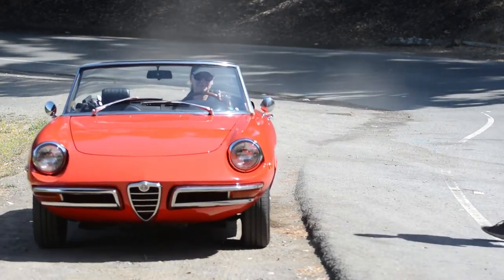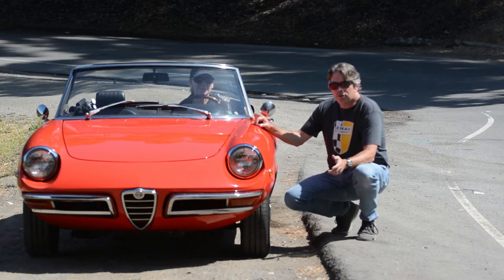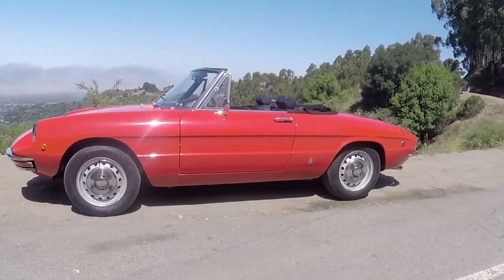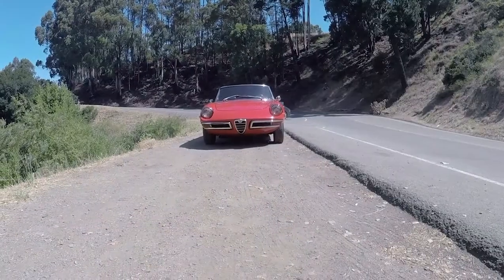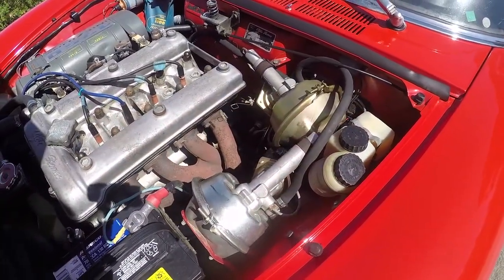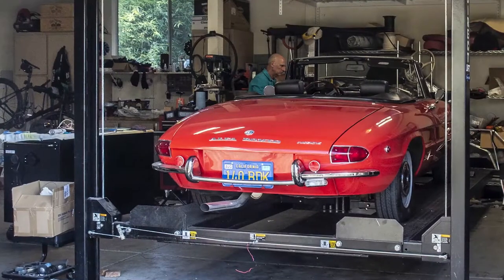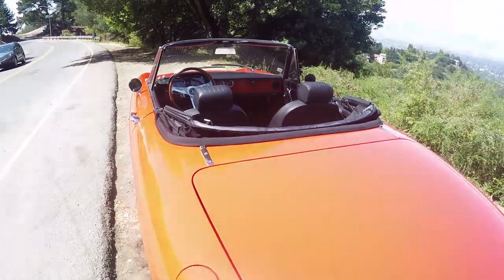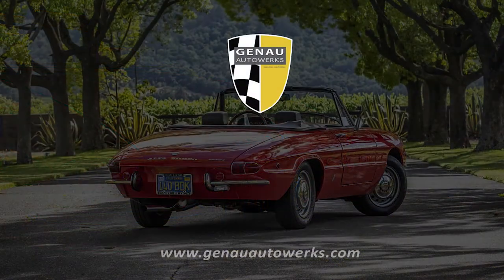1969 Alfa Romeo Spider - 2020 Virtual Concours Petersen Museum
A look at our own 1969 Alfa Romeo Roundtail Spider presented for the 2020 virtual Concorso Italiano in Monterey, hosted by the Petersen Museum.  Our Alfa Romeo Spider was purchased from the original owner who had it for 51 years!  A short driving video along with a presentation and review of this Alfa Romeo.

The 1969 Alfa Romeo had the same body style as the earlier "Duetto's" but is considered a Boat Tail or Round Tail or in Italy, you may hear it called "Osso di seppia"  Regardless, it's a Series 1 (there were a total of 4 series of Alfa Spiders made from 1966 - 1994).

Distinguishing marks of an Alfa Romeo Roundtail include headrests in the seats, a larger 1750 motor and in the US spec models SPICA (SPE-KA) fuel injection.  Being a US model this also does not have the Carello enclosed headlight covers that were found on the European models.  A popular conversion, we are considering adding them to our car.

This is a lifetime California Spider and has absolutely zero rust.  The original owner did a full cosmetic restoration between 2008-09 and when we acquired the car, we refreshed all the old mechnicals under the car.

We look forward to bringing you more videos on great collector cars!

Genau AutoWerks is collector car brokerage firm in the San Francisco Bay Area and founder Ingo Schmoldt is an internationally published automotive writer and photographer.

Ciao!